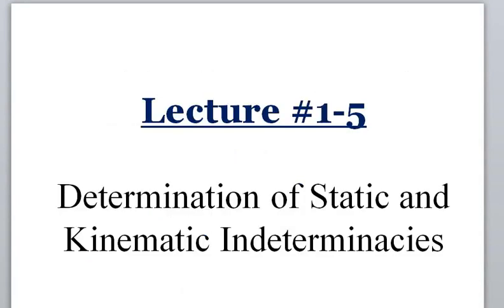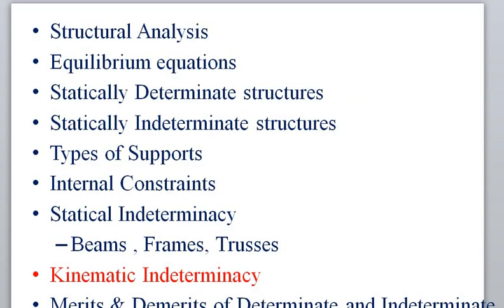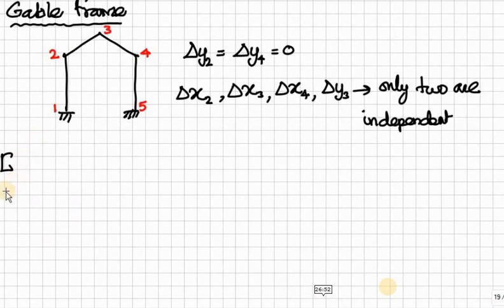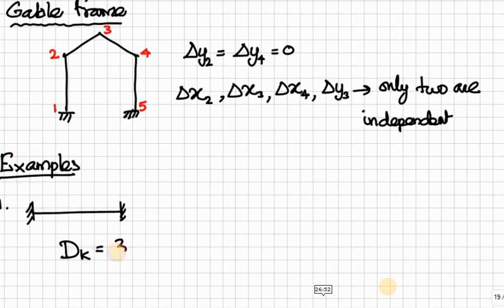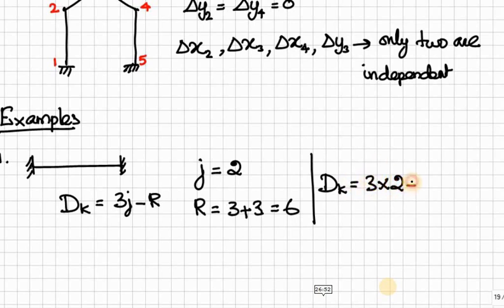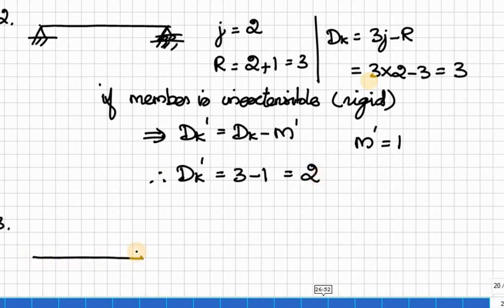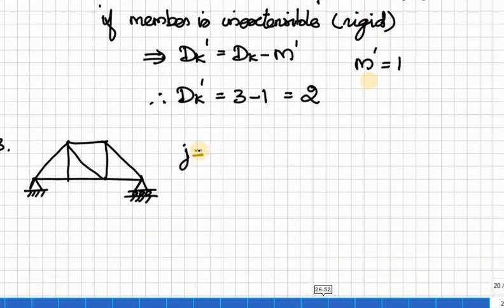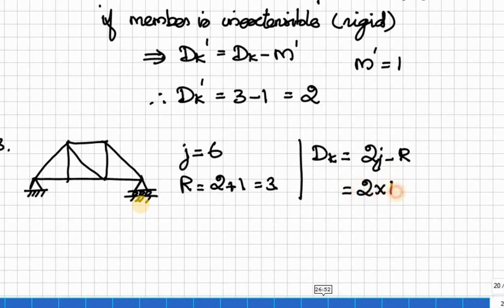Unit-I 6. Kinematic Indeterminacy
Kinematic Indeterminacy